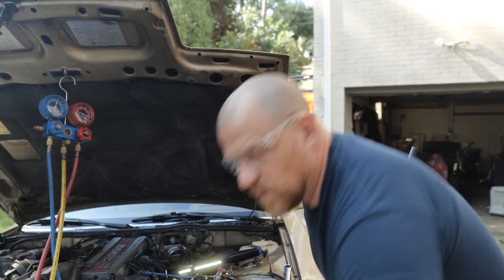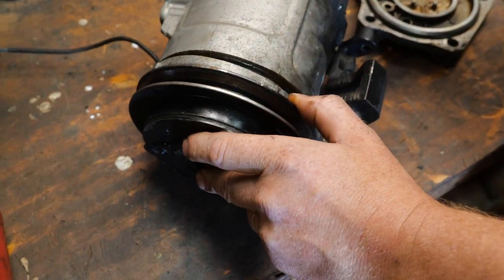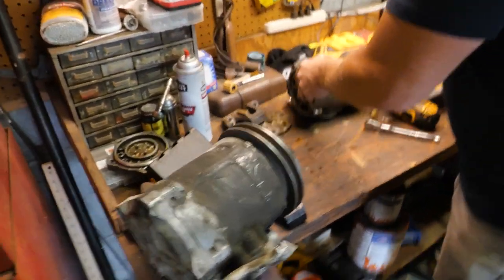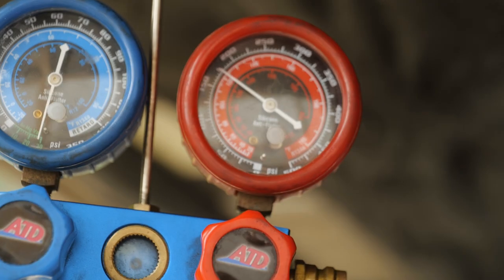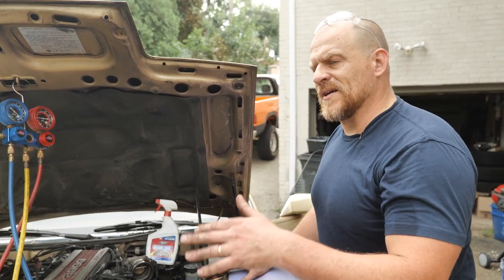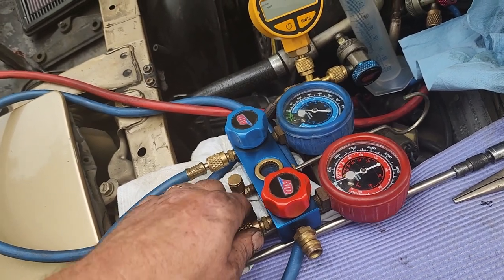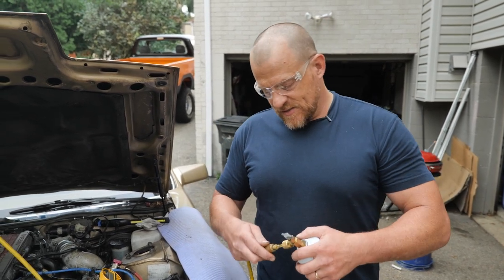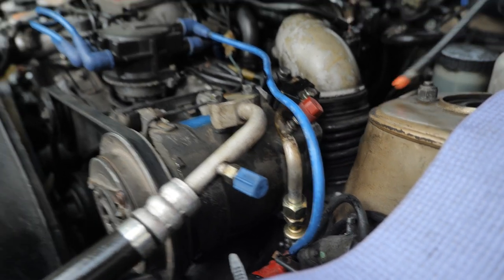A/C Repair Lasted One Day [What Did I Do Wrong?] - Part 2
Air Condition repair work can lead to very unhappy customers if you don't properly communicate and document everything. This is part 2 of a follow up on my sons 86 Nissan 300zx (original repair